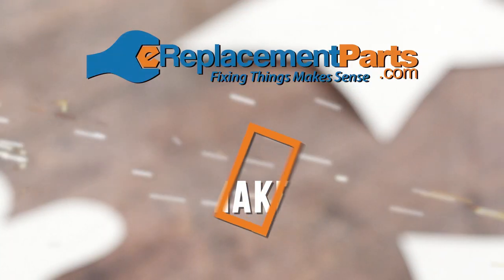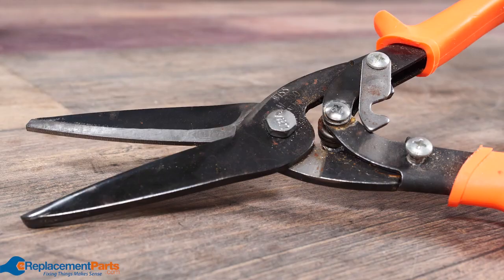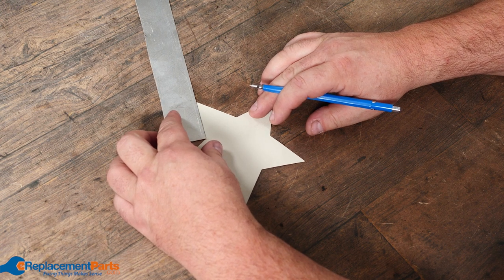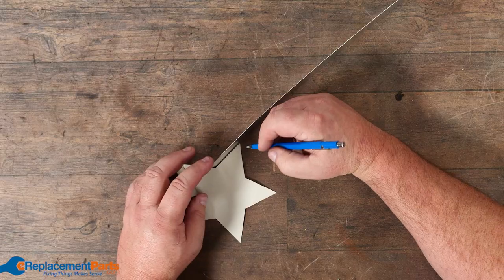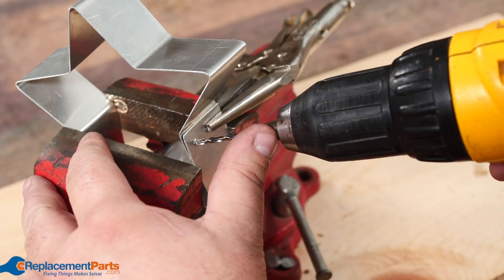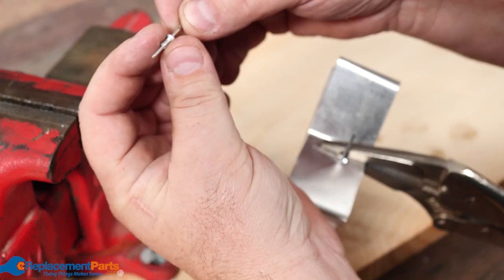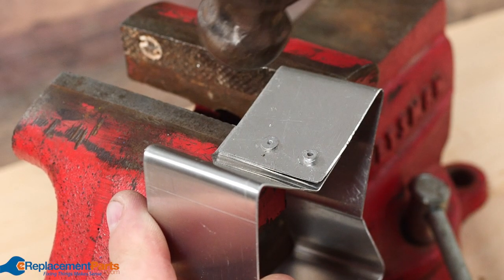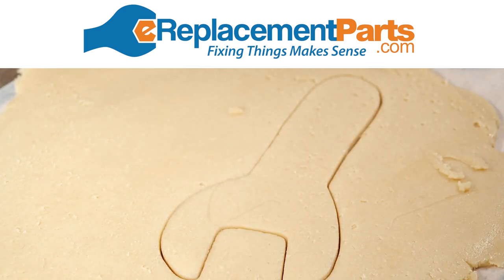How to make Custom Homemade Cookie Cutters | eReplacementParts.com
If you're looking for a really cool project to take on in your shop this year, then look no further than building your own home-made cookie cutters! It's a fairly easy process, and it can allow you to create custom shapes and sizes of cookie cutter, that's sure to make your holiday entertaining even more festive than normal!

Video Contents:
00:00 Intro
00:18 What You'll Need
01:13 Measuring Aluminium
02:00 Bending the Metal into Your Shape
03:12 Riveting Your Cookie Cutters Together
05:20 Adding Tubing or Edging